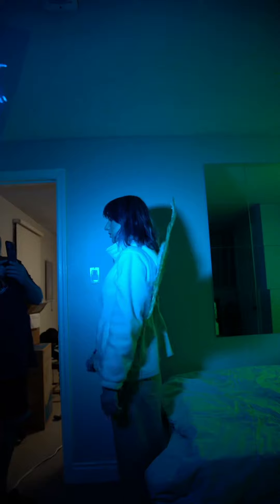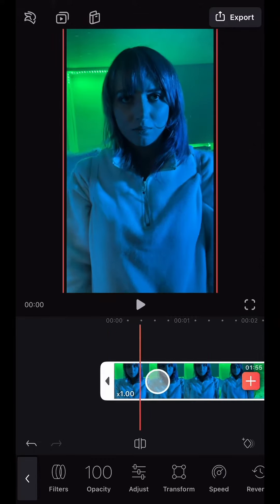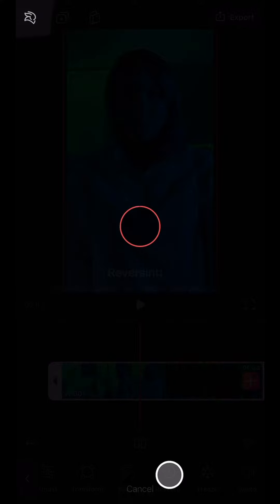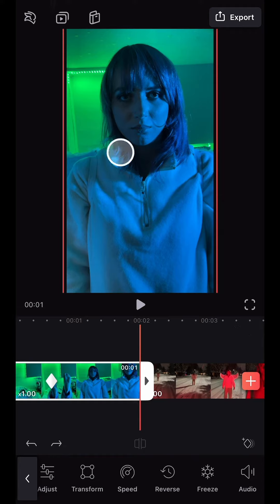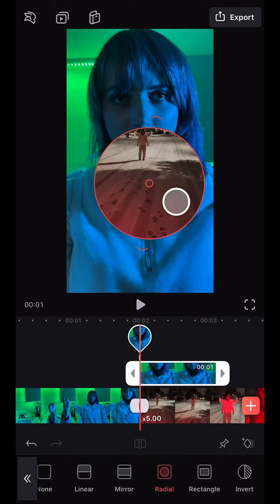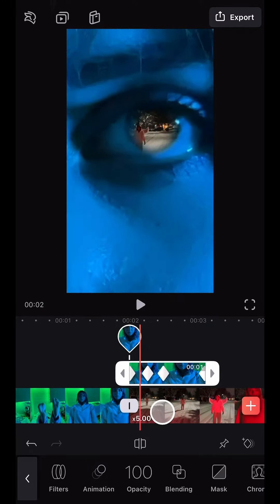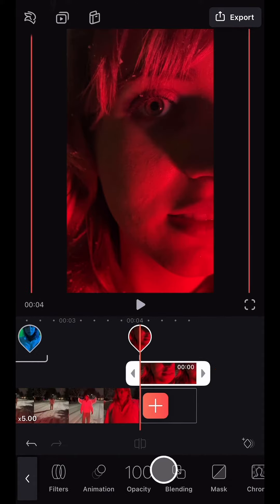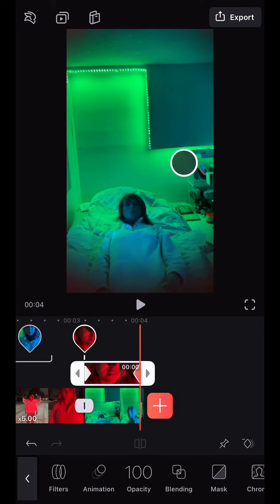Transitions Tutorial | Videoleap x Hallie Tut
👁 Edits are in the eye of the influencer… 👁
Get your transitions looking slick with this awesome Videoleap tutorial from Hallie Tut, master of mobile edits. Follow along with the Videoleap app

👉 App: Videoleap
👉 Tools: Split, Speed, Reverse, Keyframe, Freeze, Mixer, Mask

You will need:
✏️ Phone
✏️ Videoleap App
✏️ Tripod
✏️ Friend/willing stranger